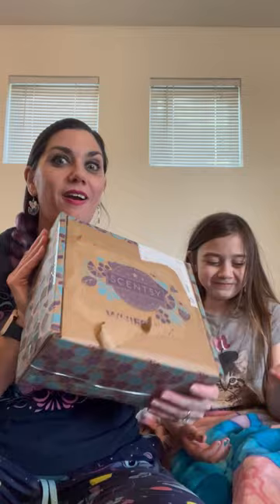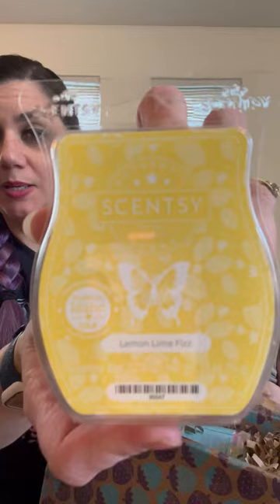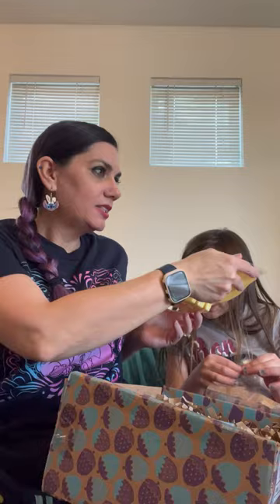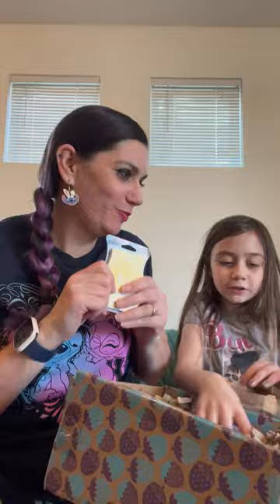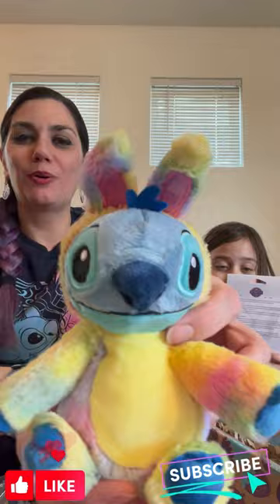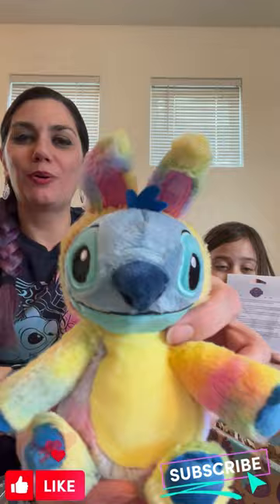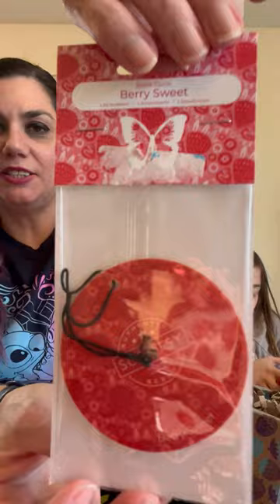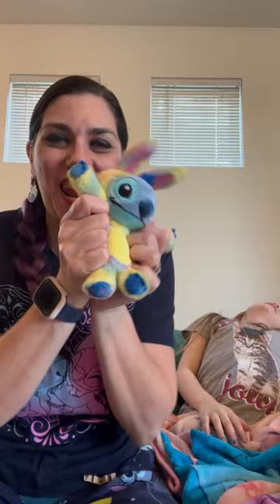Scentsy Whiff Box!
Unboxing our Scentsy March Whiff Box!